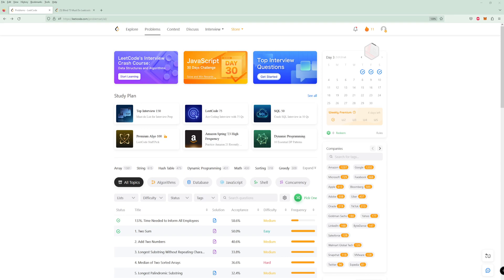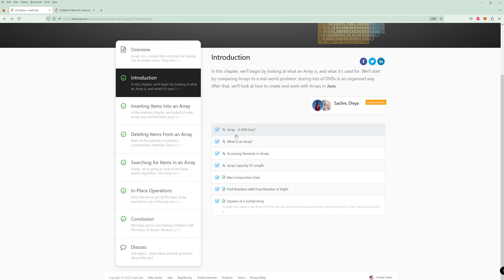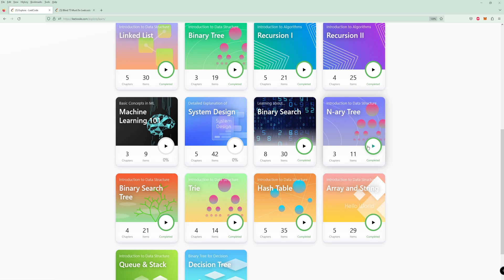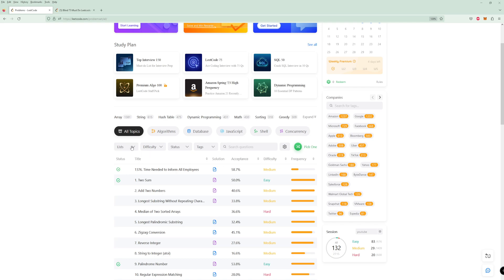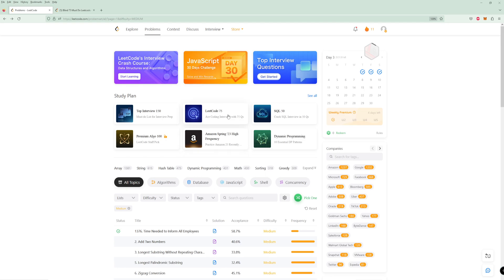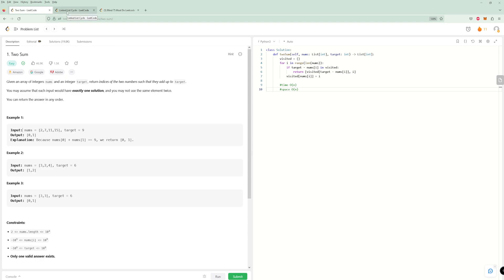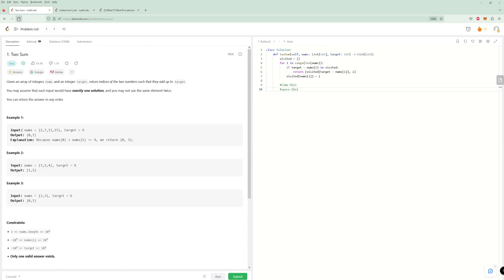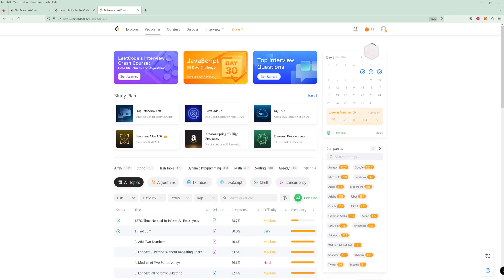LeetCode Beginner Road Map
In this video, I go over what I recommend to do as a beginner/intermediate on LeetCode.  I mention what to avoid and how to improve your skills.
Playlist for blind 75 problems that I recommend:
Explore Card Order That I Recommend:
1. Arrays (must know, learn 2 pointers, sliding window)
2. Hash Table (just know the basics but you must know how to make it and use it along with being able to make/use a set, if you already do then you can skip this)
3. Linked List (must know, learn how to create and add/remove nodes as well as reversing order of nodes)
4. Recursion I and II (at least do the first card and backtracking in the second)
5. Binary Search (must know, at least how to do a simple binary search)
6. Queue and Stack (just know the basics and simple operations)
7. Binary Tree (at least know what it is and how to traverse it)
8. Heap (must know, recognize when a heap is good to use)
9. Graph (must know, at least know the Disjoint Sets and BFS DFS but I'd recommend finishing whole card but you can do that later on)
10. Dynamic Programming (must know, at least be able to do top down implementation for problems, bottom up is optional, recognizing a problem requires dynamic programming is half the battle)
11. Sorting (just know a good sort like merge or heap or quicksort and complexity, no need to learn 20 sorts)
12. Binary Search Tree (just know the difference between Binary Tree and BST)
13. Trie (optional, pretty rare question but good to know if you have time, know how it works and how to use it)
14. Bit Manipulation (maybe learn the basics, bit shift and how to get last bit of a number, if you get asked a hard bit manipulation question at an interview you might not want to work there :)  )
15. Practice, Practice, Practice and review Solutions !